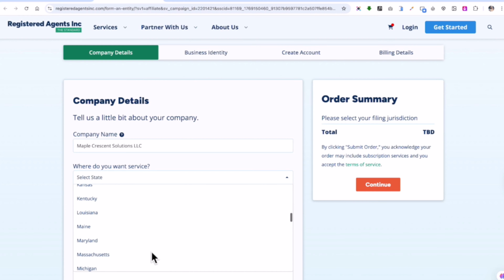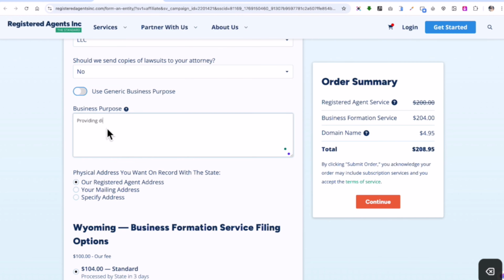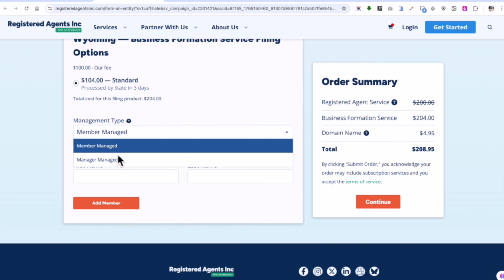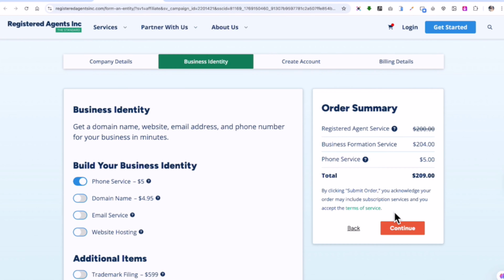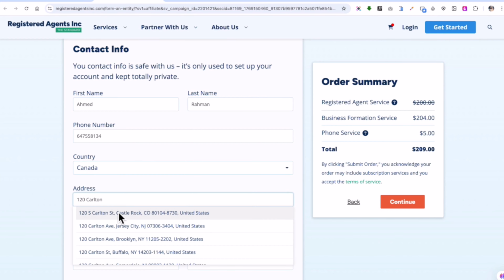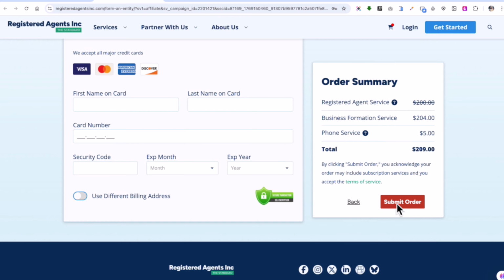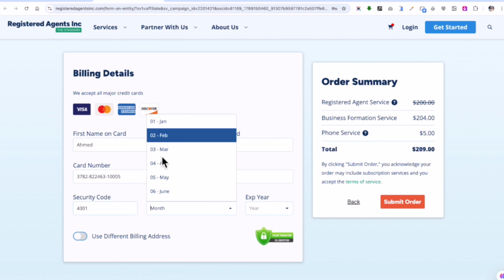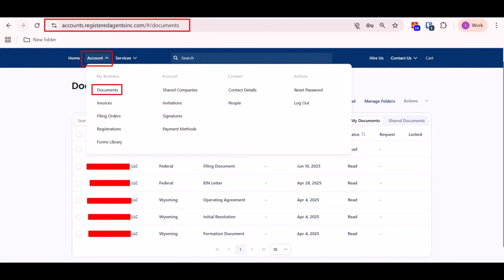LLC Registration in USA for Non-Residents (Step-by-Step Guide 2026)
Want to register an LLC in the USA as a non-resident in 2026?

In This Video: In this step-by-step guide, I cover LLC registration in USA for non-residents. If you are an entrepreneur from Pakistan, India, Bangladesh, Saudi Arabia, or anywhere else, this method allows you to open a legal US business without a visa.

In this tutorial, I use Wyoming as the example state. Wyoming is the #1 most popular choice for non-residents because it offers the best privacy protection and has $0 state income tax. I will show you exactly how to fill out the form so you don't get rejected.

We will cover:

1. State Selection: Why Wyoming is the gold standard for online businesses.
2. Address: How to use a "Registered Agent Address" (Crucial for banking).
3. Management: Why "Member-Managed" is the correct setting for Amazon/Stripe.
4. EIN: How to get your Tax ID from the IRS legally.

This is the ultimate guide for LLC registration in USA 2026 if you want to accept payments via Stripe or open a Mercury bank account globally.

Timestamps: 0:00 - Intro: Can Non-US Residents Open a US LLC? 0:36 - Step 1: Using the Official Formation Link 0:53 - Step 2: Company Name & State Selection (Wyoming Example) 1:12 - Step 3: Business Type & Lawsuit Protection 1:26 - Step 4: Writing the Business Purpose 1:38 - CRITICAL: Selecting the "Registered Agent Address" 1:47 - Step 5: Management Type (Member-Managed vs Manager-Managed) 2:00 - Step 6: Adding Member Details (Owner Name) 2:19 - Optional: Getting a US Business Phone Number 2:31 - Step 7: Contact Info (Use Your Real Home Address) 3:14 - Step 8: Creating Your Dashboard Account 3:34 - Step 9: Payment & Finalizing Order 4:03 - IMPORTANT: Adding the EIN (Tax ID) Service 4:17 - What Happens Next? (Documents & Approval) 4:28 - Conclusion & Full Written Guide